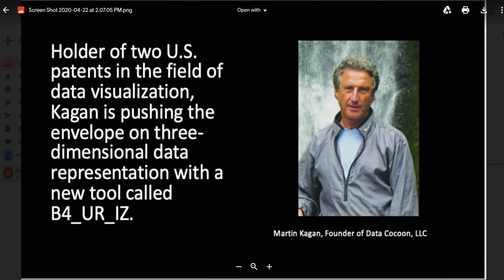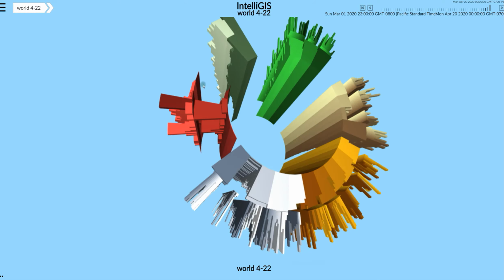Coronavirus COVID-19 Global Case Study & Multi day Projections based of accredited data of IHME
Coronavirus COVID-19 Global  & USA Case Study & Multi day Projections based of accredited data from IHME a B Gates  Funded data science institute
Presentation Dr H  Rosselli   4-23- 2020
Patented VISUALIZATIONS

What is the B4URIZ software? What is its purpose?

The B4URIZ software is a dynamic visual analysis tool and a data engine developed by Data Cocoon, LLC. Its purpose is to provide real-time, multidimensional data analysis capabilities to help companies of all sizes analyze large amounts of complex marketing, financial, statistical, and other data in an intuitive way that is far more effective than looking at numbers or charts/graphs. The software incorporates a multidimensional data array, with full scripting capabilities, in a cell structure that transforms, as needed, into a unique multifaceted patent-pending mapping grid. The software allows rotation of visualizations on a computer screen, thus allowing comparison of different branches and their relative sizes. Additionally, the software can present the data in a circular pattern, which helps to place the quarterly data along a spine with elevations representing quarterly data, making it easier to compare revenue, cost of sales, and gross profit to one another over an extended length of time (multiple quarters)

Conclusion
In conclusion, the B4URIZ software provides an innovative approach to analyzing complex marketing data. The visualizations provided by this software enable users to quickly and easily understand the relationships and patterns in their data, which can be difficult to discern from traditional tables or charts. Additionally, the software allows for the detection of errors in data, which can be critical in making accurate decisions based on the data.
The software's multidimensional data analysis capabilities make it an invaluable tool for companies of all sizes, from small startups to large corporations. Its user-friendly interface and ability to handle large datasets make it a convenient option for busy managers who need to make quick decisions based on data.

As the field of data analytics continues to grow, the need for innovative tools like B4URIZ will only increase. The ability to visualize data in new and innovative ways will be essential for companies looking to stay ahead of the curve in today's fast-paced business environment.

Overall, B4URIZ is a powerful tool that has the potential to revolutionize the way that companies analyze and understand their marketing data. Its unique features and capabilities make it an indispensable resource for any company looking to gain a competitive edge in the market

   summary of covid DR Rosselli  video.

.Dr. Hilde Roselli introduces the innovative 3D data visualization tool, B4_UR_IZ, created by Martin Kagan of Data Cocoon. This tool is highlighted for its ability to track, analyze, and project complex data systems, like COVID-19 data. Unlike traditional spreadsheets, line graphs, or dashboards, B4_UR_IZ presents multi-dimensional data in a circular pattern, allowing for simultaneous viewing of asynchronous data. It provides a more compact and comprehensive view of data over time and is useful in detecting data entry errors. The tool has been applied to various areas, including tracking COVID-19 cases, hospitalizations, and deaths, and has potential for a wide range of innovative applications.
 MORE   detailed
Dr. Hilde Roselli discusses B4_UR_IZ, a 3D data visualization tool by Martin Kagan of Data Cocoon. It's designed to enhance the analysis of complex data sets, such as COVID-19 statistics. Unlike traditional data presentation methods, B4_UR_IZ allows for the simultaneous viewing of multi-dimensional, asynchronous data in a more compact form. This visualization facilitates easy comparison over time and better detection of data entry errors. It has been used to track various COVID-19-related data points, and its potential applications extend beyond the pandemic to areas like climate change and international trade.